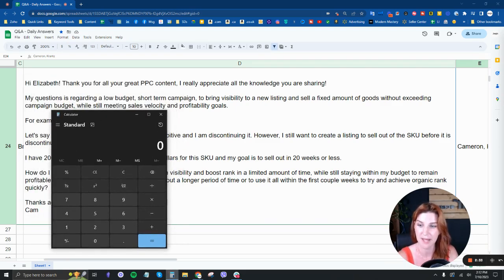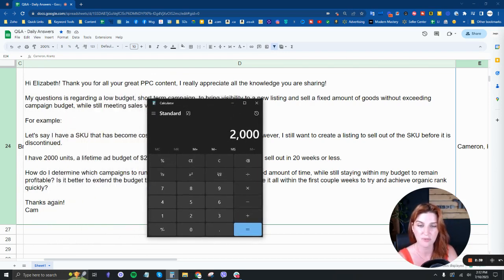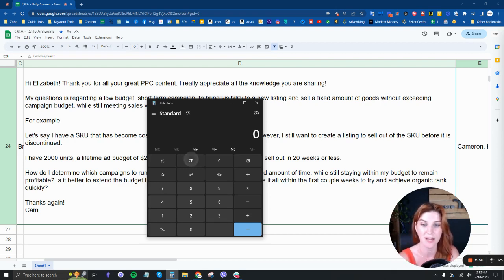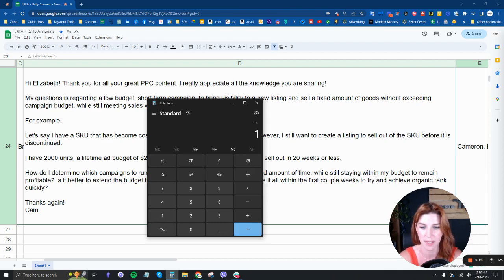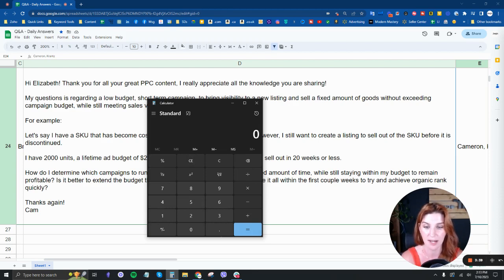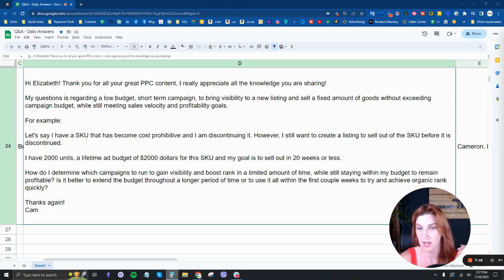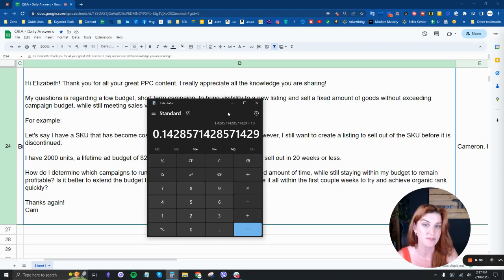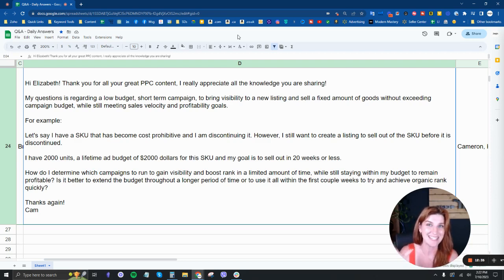Low Budget Campaigns to Boost Visibility and Sell Out